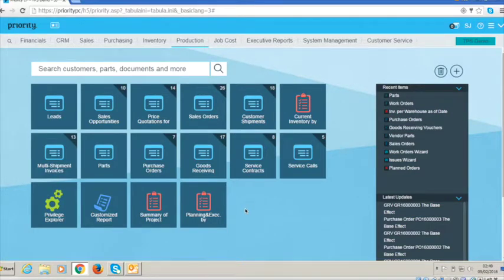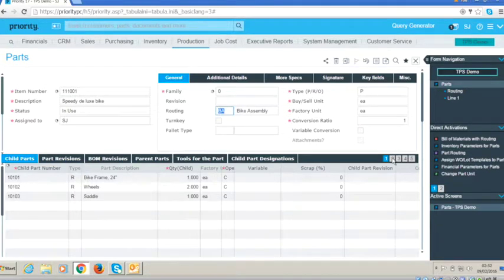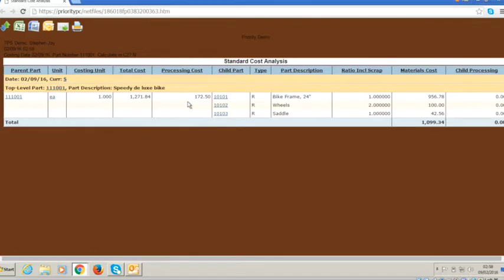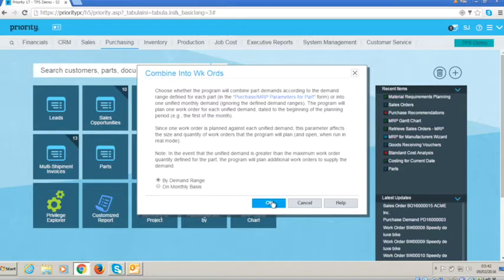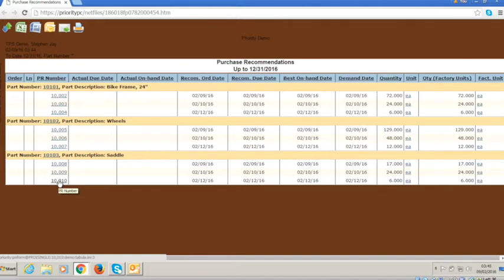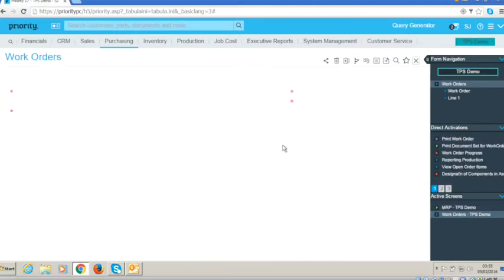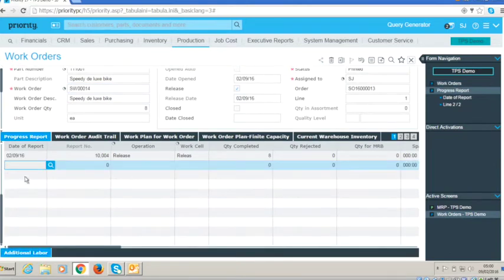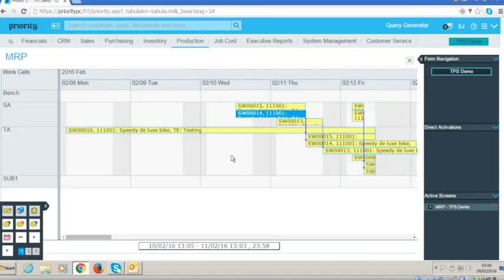Production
Demonstrates the basic processes involved in manufacture within Priority ERP: parts, BOMs, and routings; running costing; selling a finished item; running MRP; key reports; the graphical schedule; releasing a Work Order, completing the operations, and then closing it.